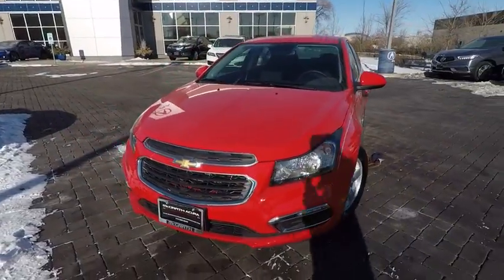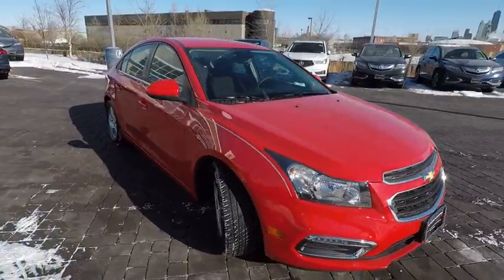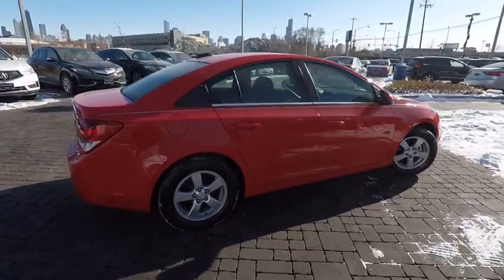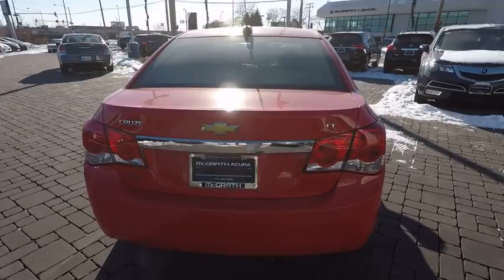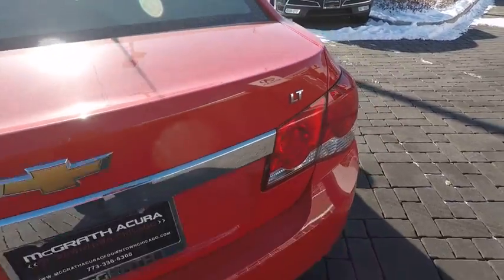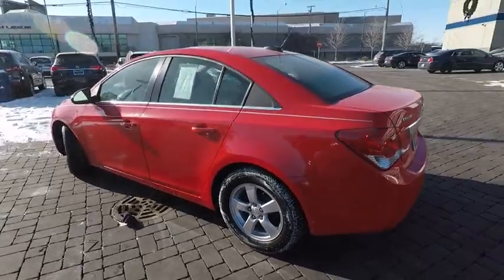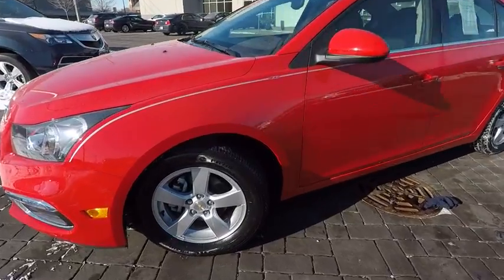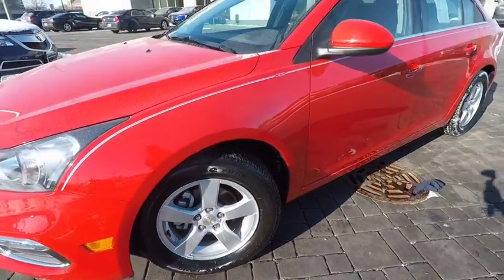2016 Chevrolet Cruze Limited Chicago IL PK2183A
2016 Chevrolet Cruze Limited 1LT

McGrath Acura of Chicago
1301 N Elston Ave

1 owner, Clean Car Fax, Satellite Radio with 6 speakers and  USB connection, Front Bucket seats, 4 one touch power windows, Remote keyless power door locks, Audio and Cruise controls on the Steering Wheel, 16 Inch Painted Alloy Wheels,brFREE CARWASHES, Loaner Vehicle and Shuttle available. When you do the Math, you choose McGrath.